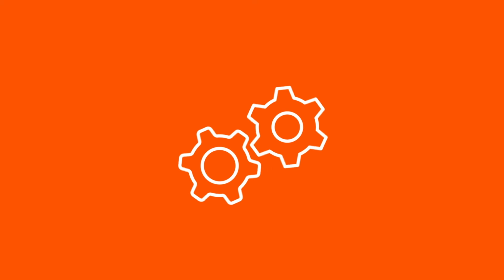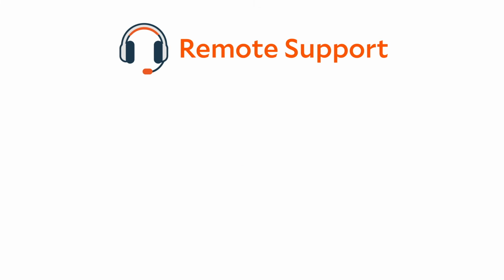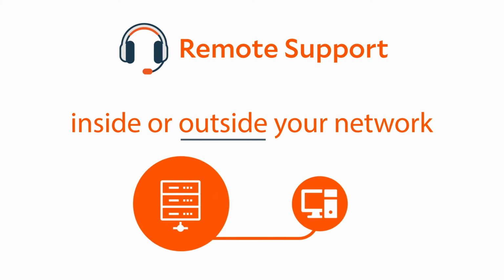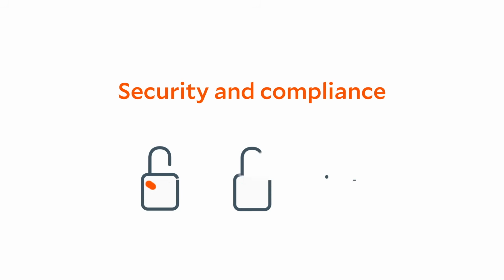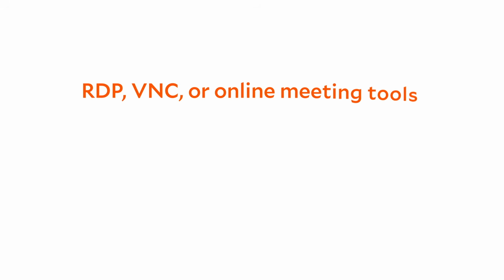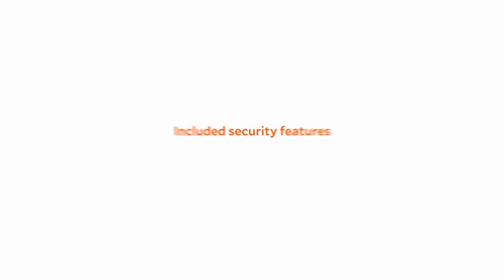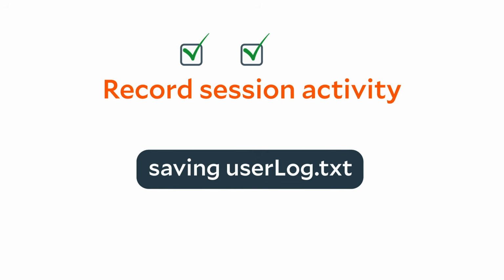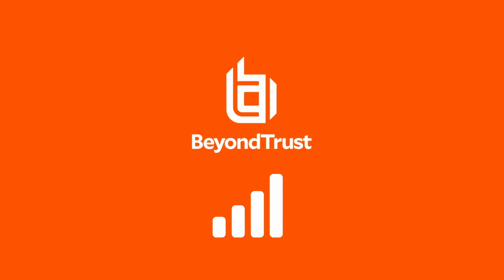BeyondTrust Remote Support: Secure Your Help Desk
Our remote support solution helps service desk teams deliver secure remote support to nearly any device, on any platform, anywhere in the world.

In this video, we show how BeyondTrust Remote Support helps teams resolve technology issues faster while keeping remote sessions controlled, visible, and secure. We built Remote Support to help service desks support Windows, Mac, Linux, iOS, Android, and network devices from a single platform, replacing fragmented point tools with one secure remote support experience.

We also help teams improve first-call resolution and streamline workflows through integrations with leading service desk, CRM, and systems management platforms. Our demo page highlights how support teams can launch remote sessions directly from a ticket or record and automatically update that record with session details, including chat transcripts, logs, recordings, and post-session surveys.

What you’ll learn:
→ How remote support helps service desk teams assist users on any device
→ How BeyondTrust consolidates remote support into one secure platform
→ How integrations improve help desk workflows and ticketing efficiency
→ How session visibility and logging strengthen control and oversight

Whether you are looking to modernize the help desk, consolidate remote support tools, or provide faster assistance without compromising security, this video shows how BeyondTrust helps make remote support simpler and more effective at scale.